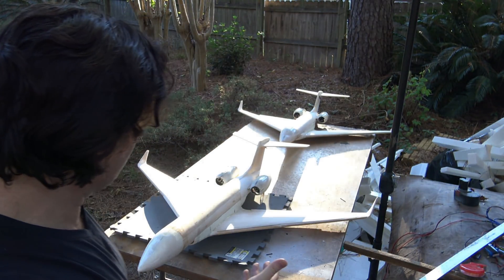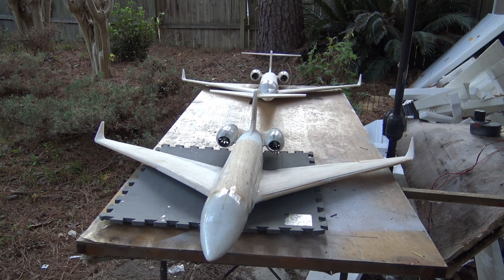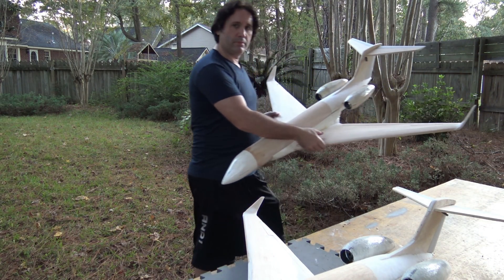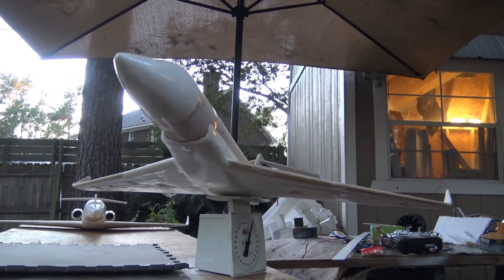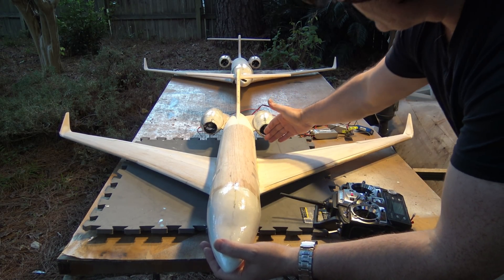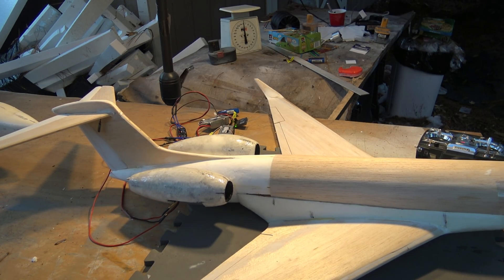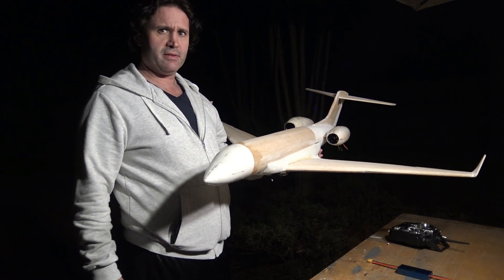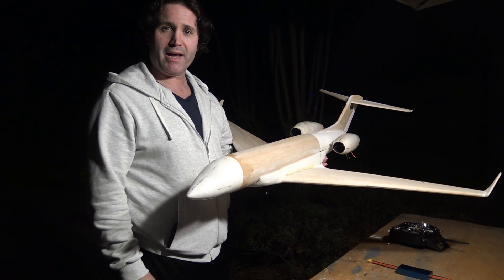RC Gulfstream G650 EDF Test & Progress Report [4K]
Hi There my Friends DemonDriver Aka Chris here, I wanted to share the EDF Test & overall Progress report of the two Gulfstream G650's I'm currently scratch-building, One is for a customer & one belongs to me.
The wingspan is 50" Inches & fuse length is 44" inches long and they  are powered by two 50mm EDFs.
In this Video I give a general progress report on Both G650's and conduct an EDF run up on my customer's G650.